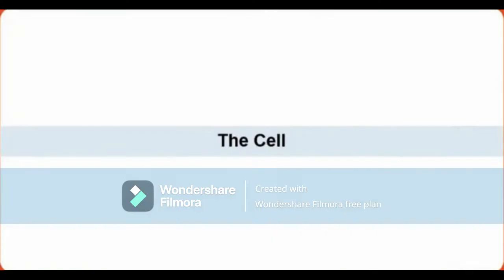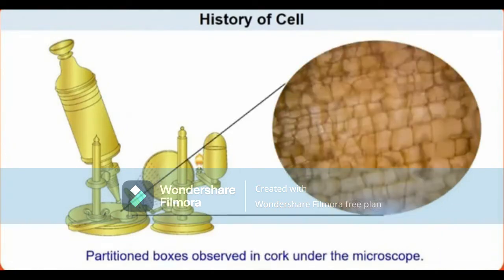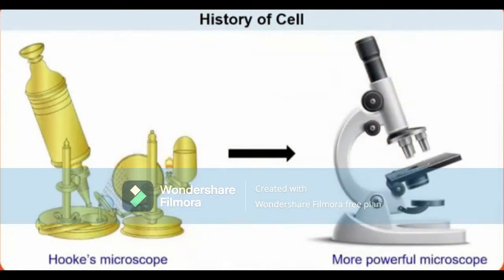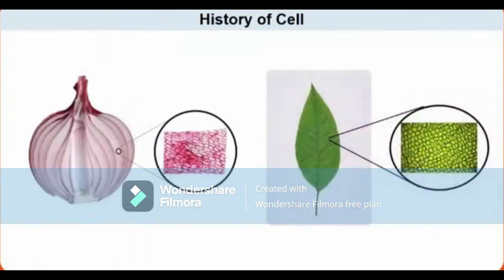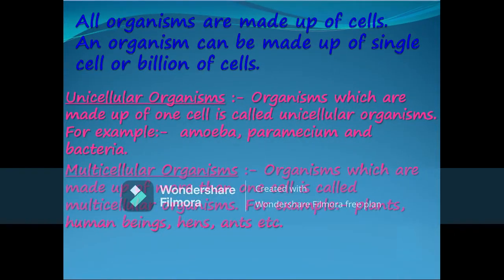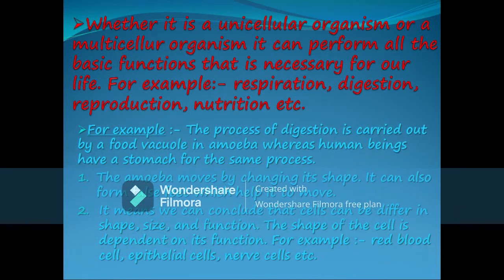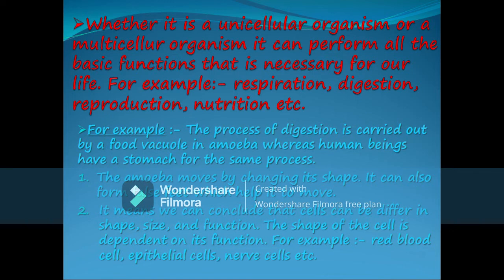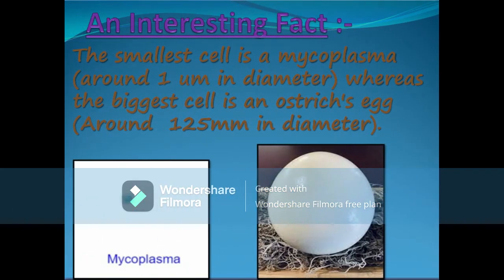Cell - The functional unit of life l Class 9 Biology l Introduction video l Explanation By Prachi l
Class 9 l Chapter - 5 l Cell - The Functional unit of life l Basic Introduction video l Science l Biology l Easy explanation l By Prachi ll

This is a basic introduction video that tells you about cells, how it discovered and the types of cells.